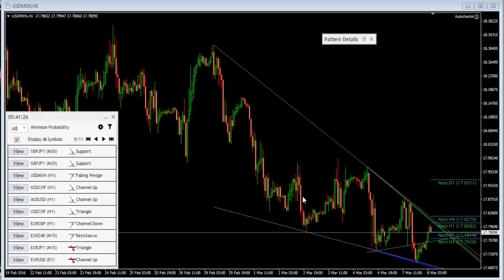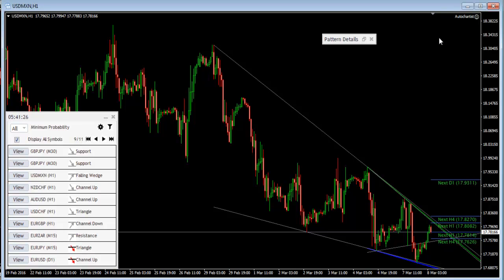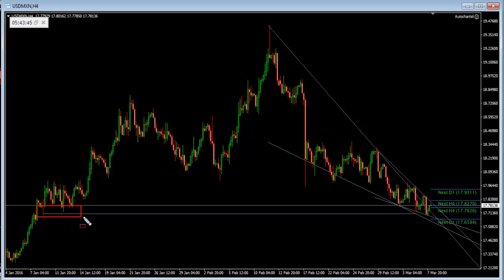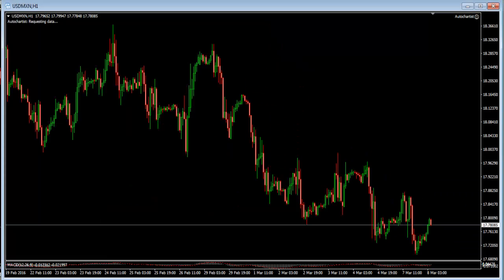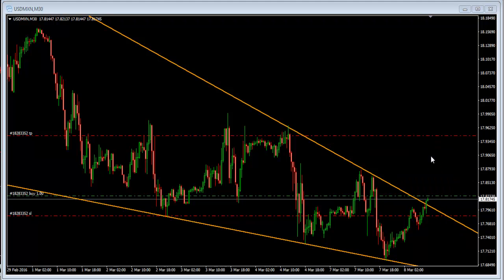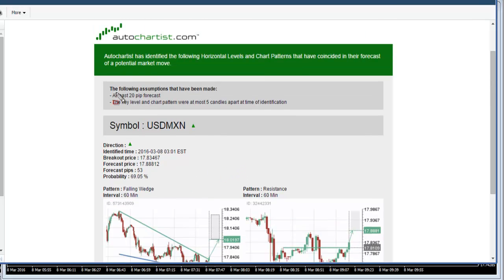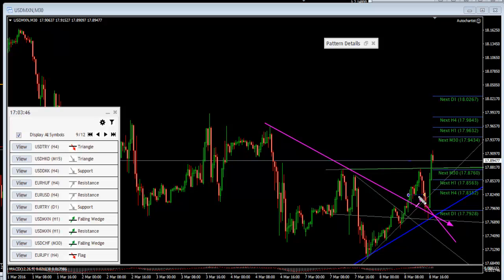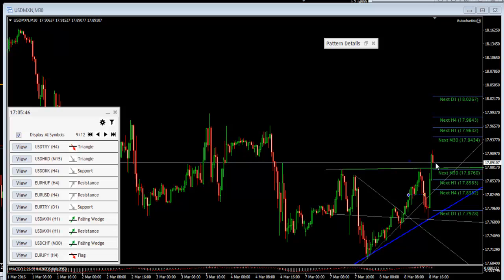How to trade an Autochartist wedge pattern and a live trade example from the James16Group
Mike from the James16Group brings you the first of many Trading with Autochartist videos. We are very honoured and excited with this new educational collaboration between Autochartist and James16.

The Live Trade begins at 4:36